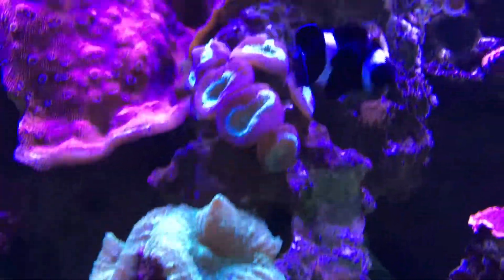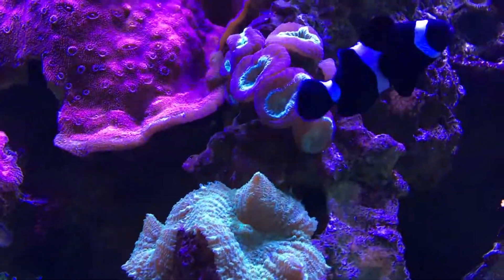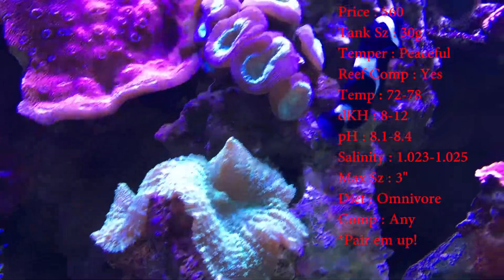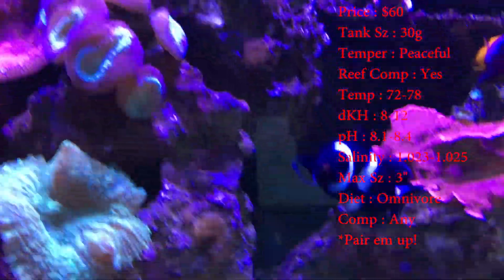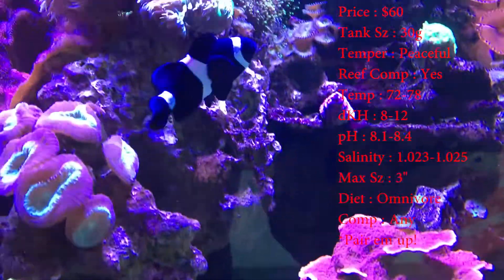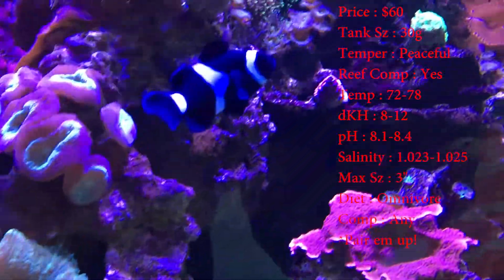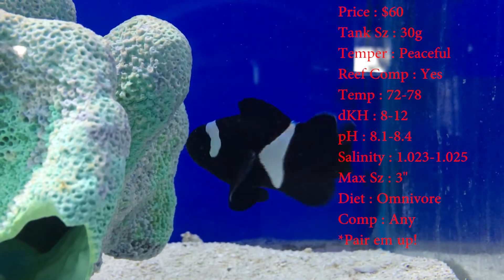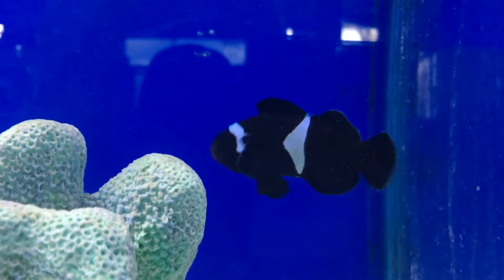All About The Black and White Percula or Ocellaris Clownfish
These clownfish are one of my top favs because they are so pretty and peaceful! Make sure to not only buy one but TWO! And you do not need an anemone to keep a clownfish!